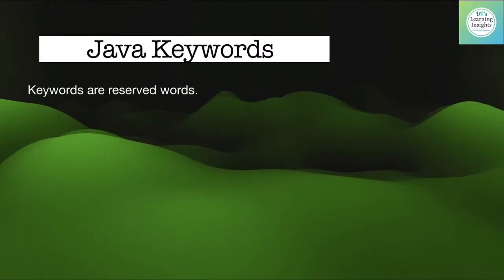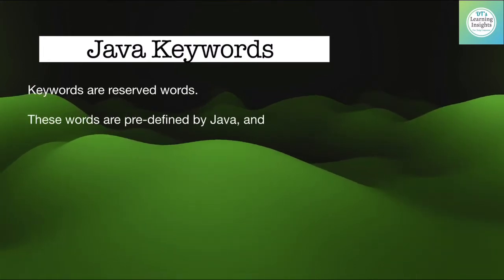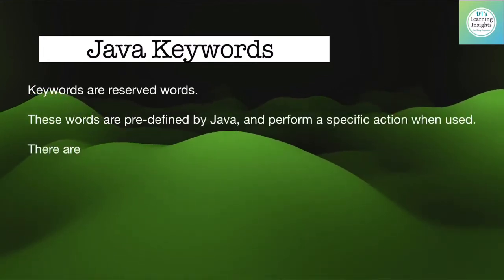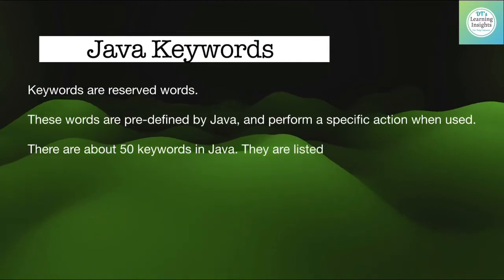08. Keywords in Java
Hello Viewers!

In this video, we have discussed the:
1. Keywords in Java

If you are not sure about where to start, head onto our channel and check out the "Java Programming" playlist.

Quick Update!!

In the next video, we will learn about Data types in Java. Until then,

Signing off,
Your Study Companion!
Content prepared by : Deepthi Balasubramanian
Slides made and presented by : Thanvitha Nandakumar